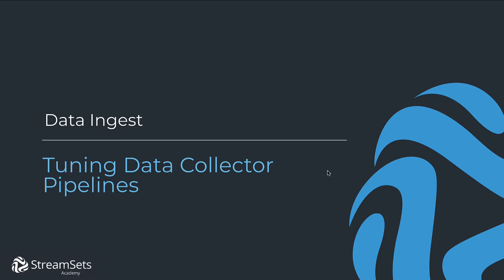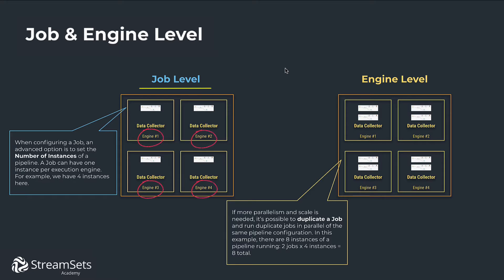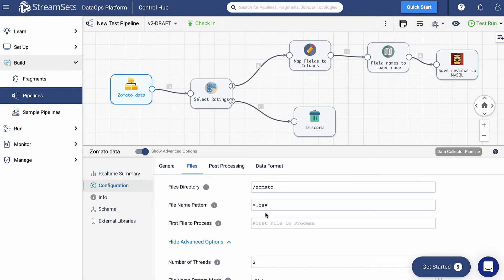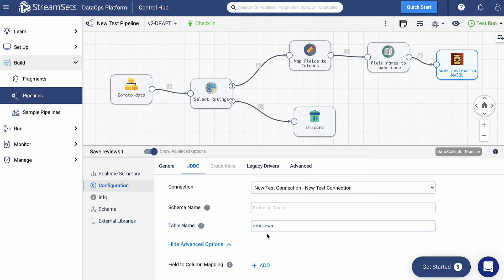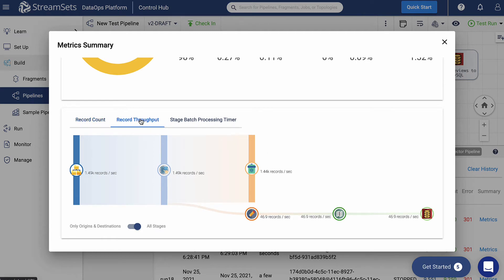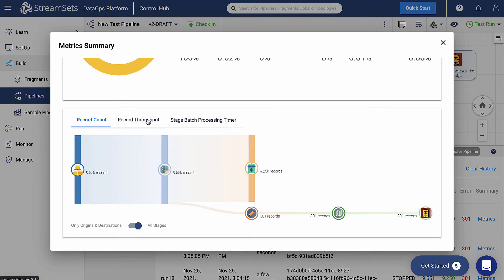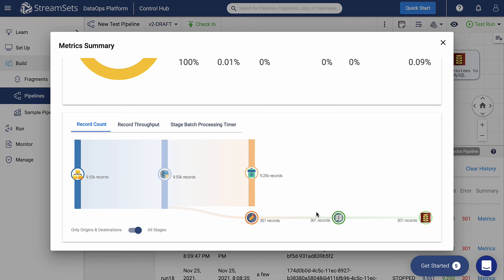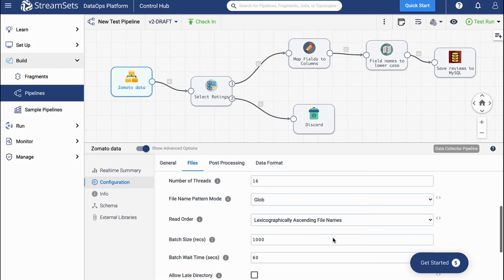Tuning Data Collector Pipelines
There are several levels of tuning in StreamSets--pipeline level, job level, and engine level turning.

In this lesson, we focus on tuning at the data pipeline level. At the pipeline level, origins can be multithreaded and the number of threads can be configured for many origins. Origin record batch size can be configured for most origins. Batches are processed in memory and memory capacity should be taken into account when setting this property.

It takes just a few steps to successfully tune a StreamSets Data Collector Engine pipeline.